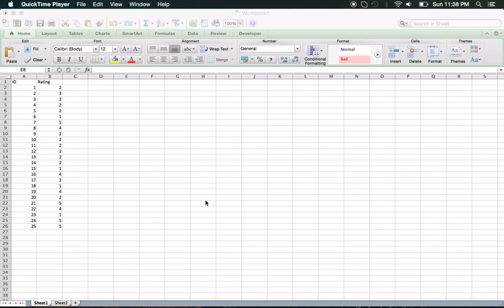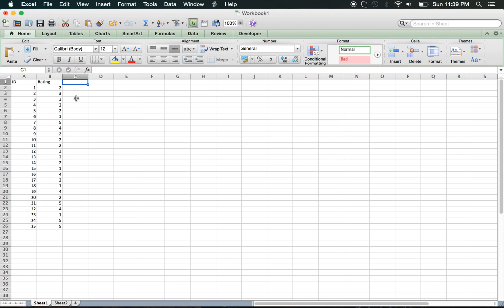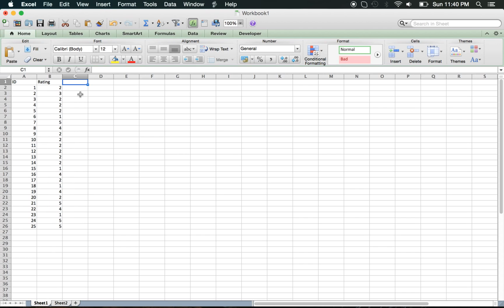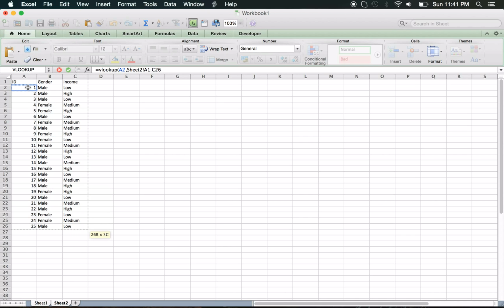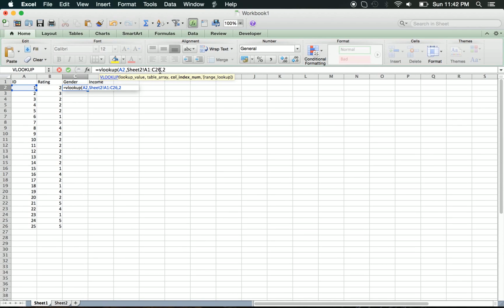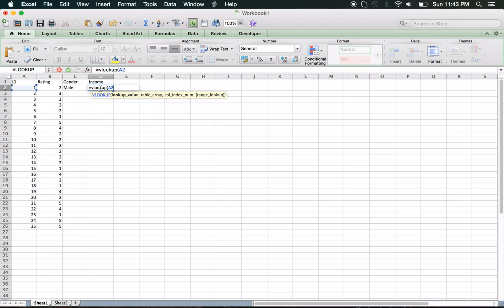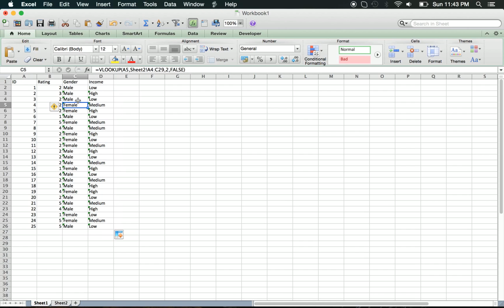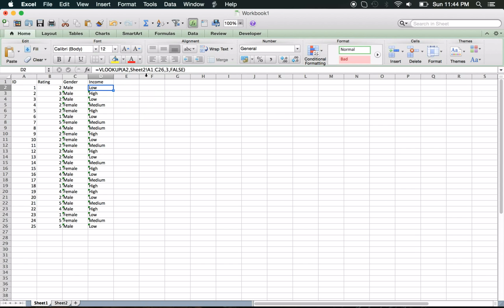Simple VLOOKUP Excel Example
This brief tutorial shows you how to merge data in Excel using VLOOKUP.

Visit dataanalysistools.net for more tips!